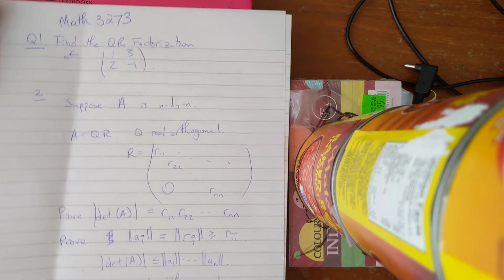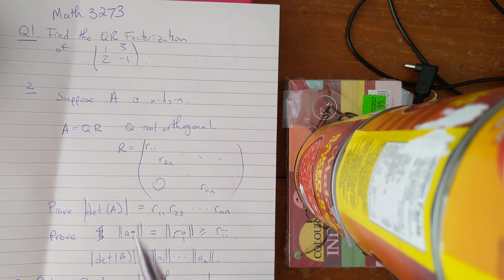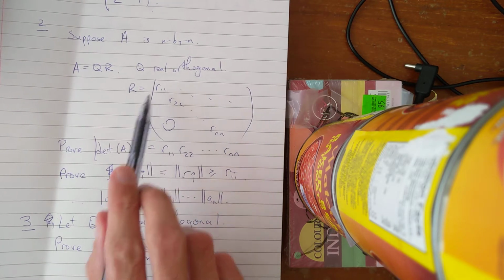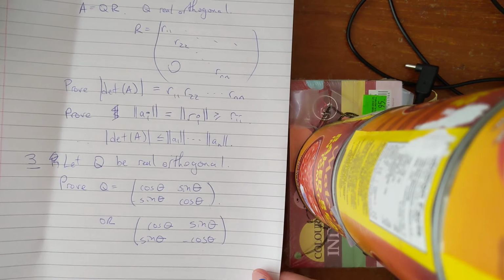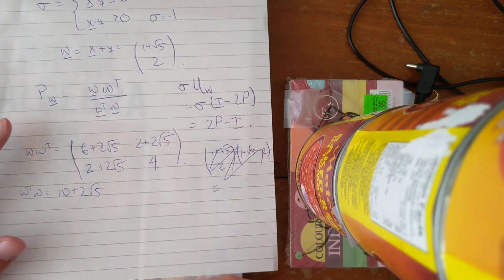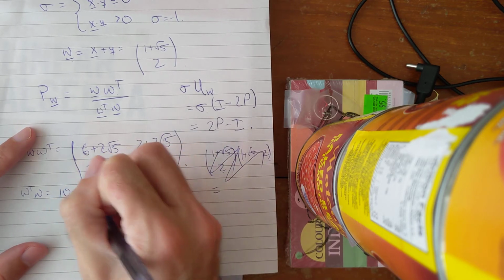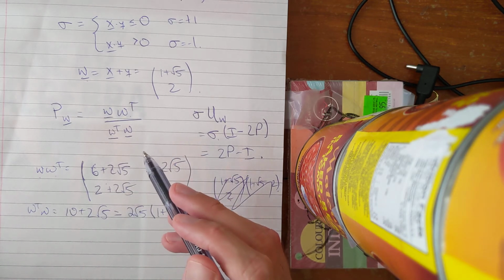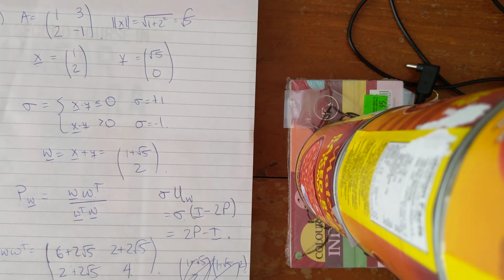Math 3273 - finding Qr factorization for a 2 by 2